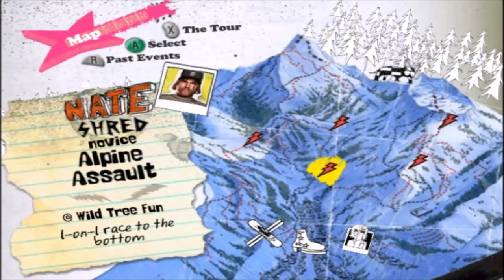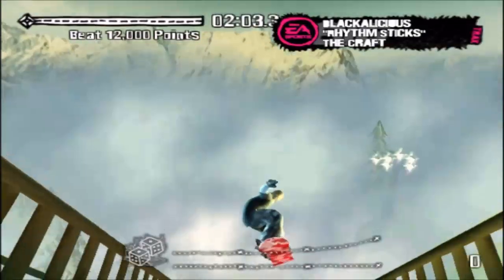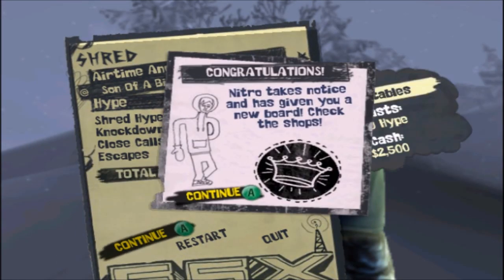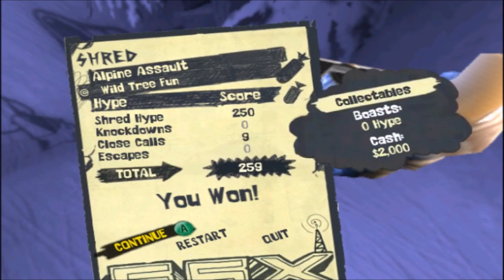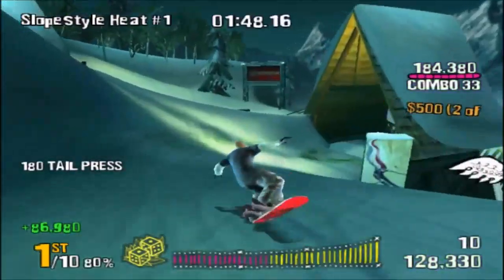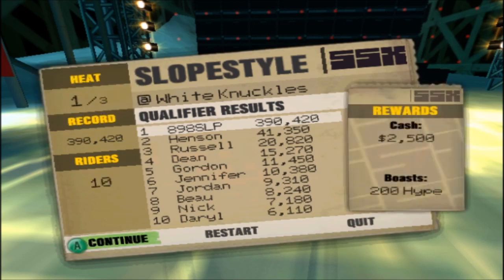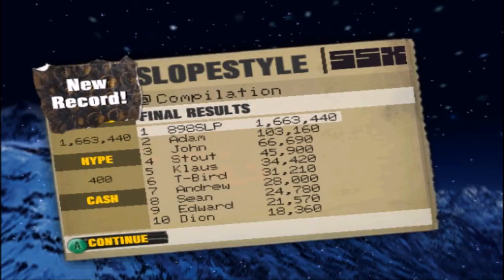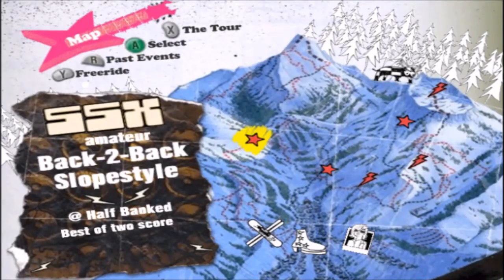Let's Play SSX On Tour (100%) Part 1: The Journey Begins!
Welcome to my new Let's Play, this one's been in the works for a while, but it's finally here. I hope you will enjoy the Let's Play, everyone! :)

This series will have a much higher production quality than my first Let's Play, which was on SSX 3. Despite this, I welcome and appreciate all constructive criticisms. ^^